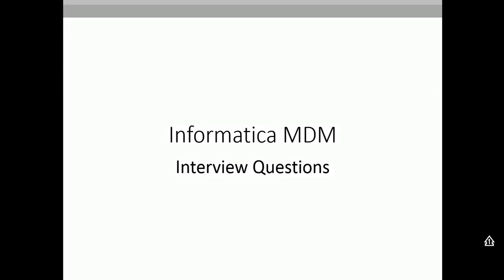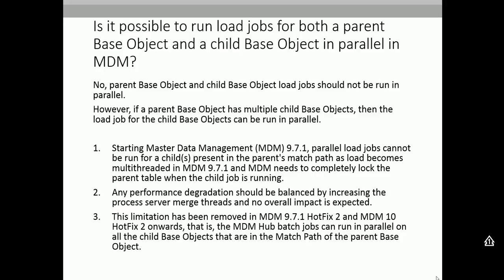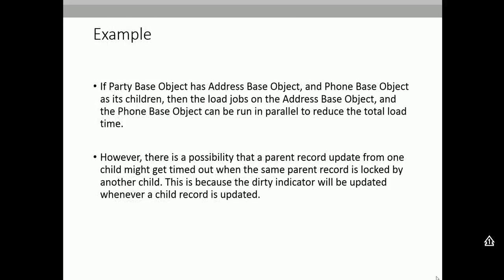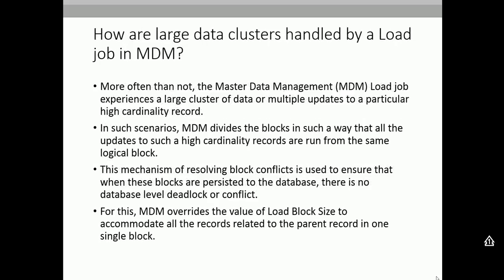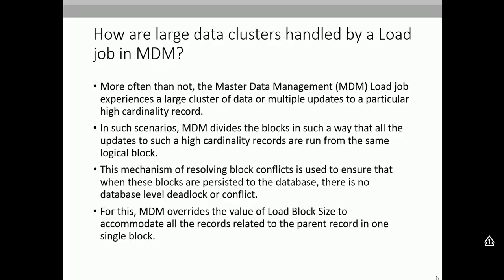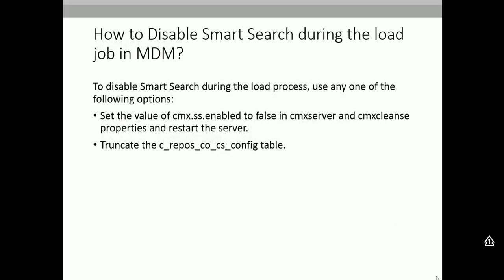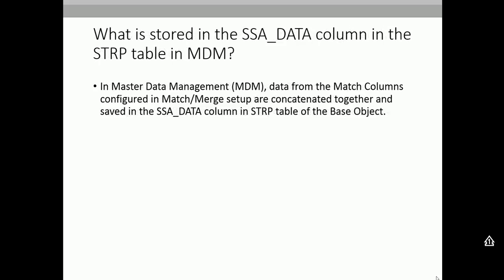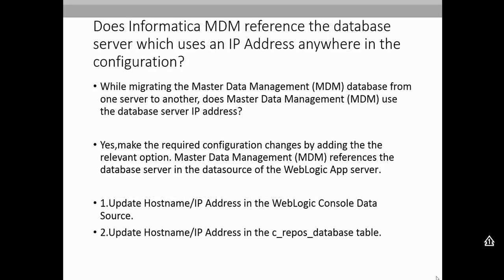57. Informatica MDM 10 - Interview Questions and Answers Part IV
This video provides interview questions and answers for Informatica MDM 10.